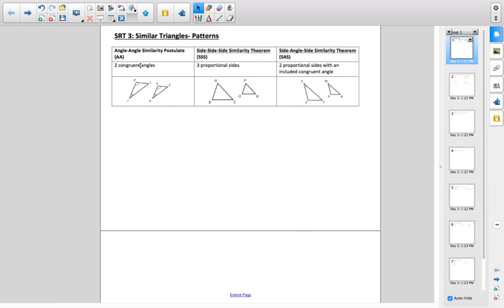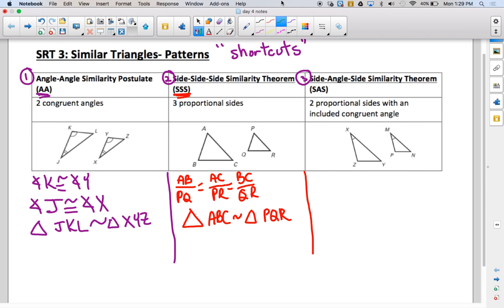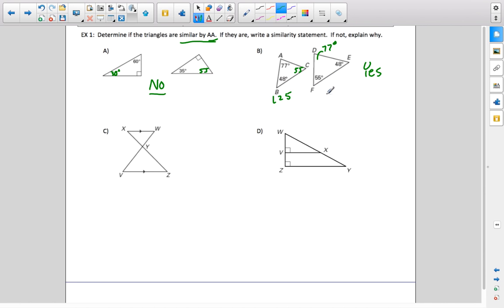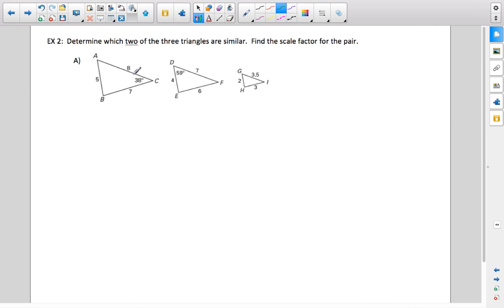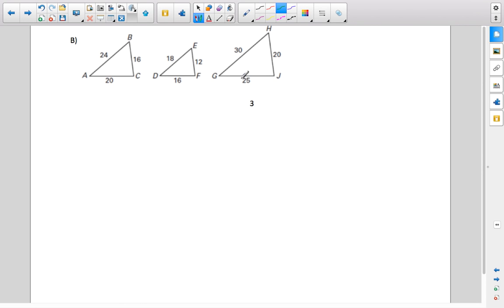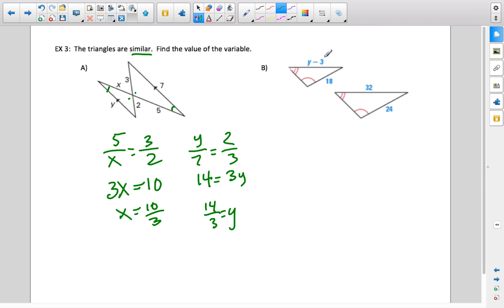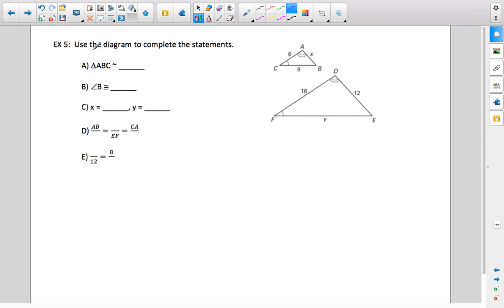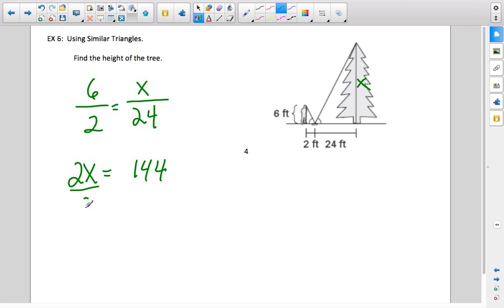day 4 notes